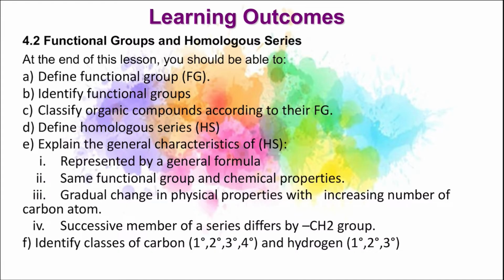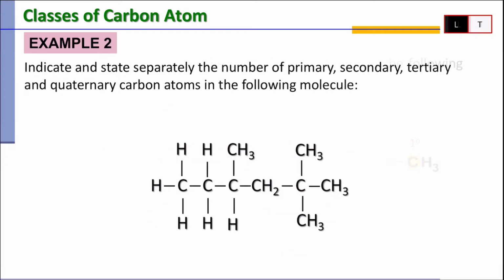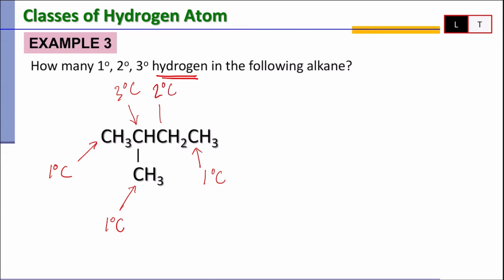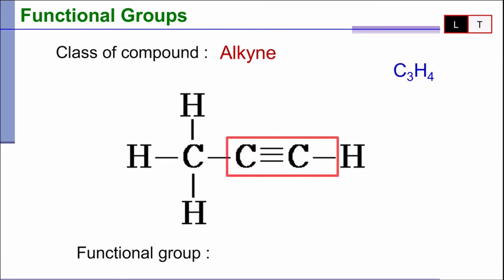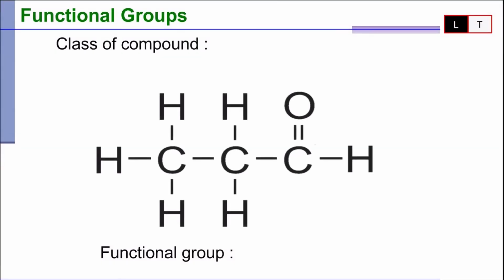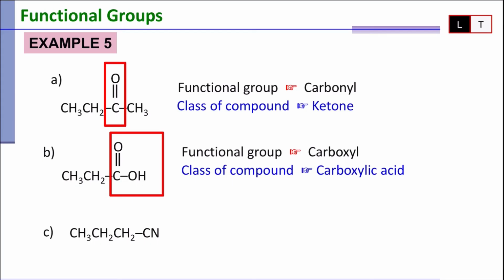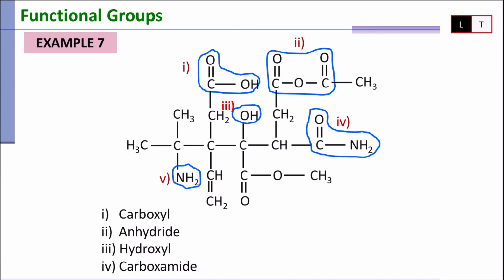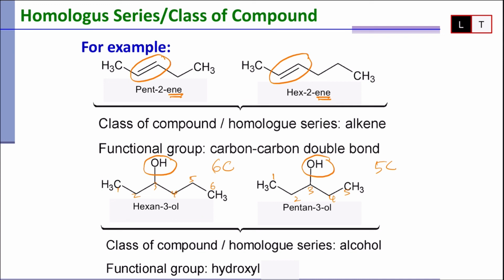SK025 Functional Groups & Homologous Series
Let’s memorise the FG’s and class of compounds together peeps!

A bit correction for the timing at 19:17, we cannot use aromatic alcohol for phenol. Phenol is  aromatic hydroxyl compound, not an aromatic alcohol.

Sorry for the mistake and inconvenience!